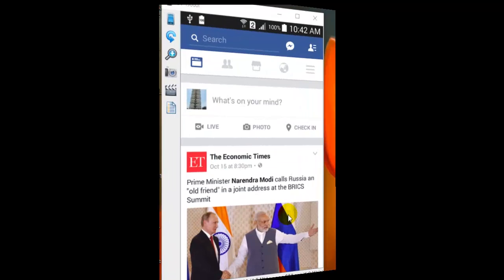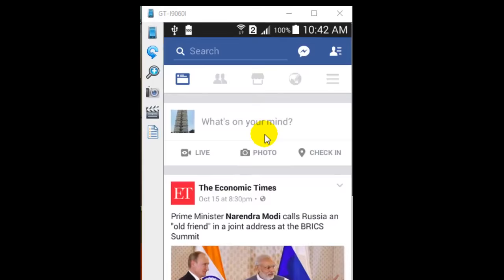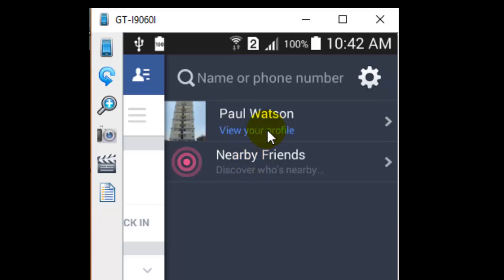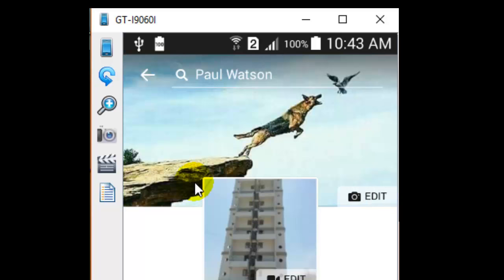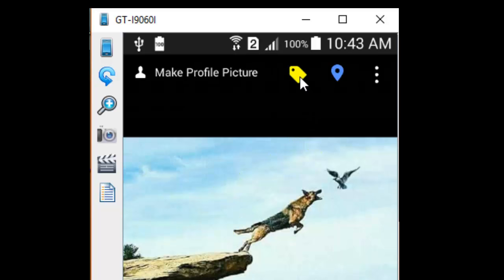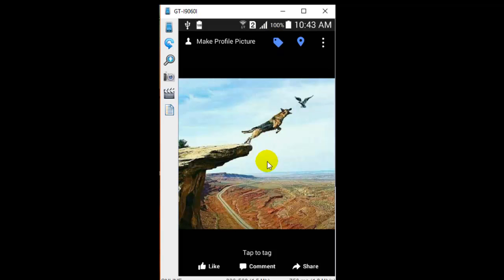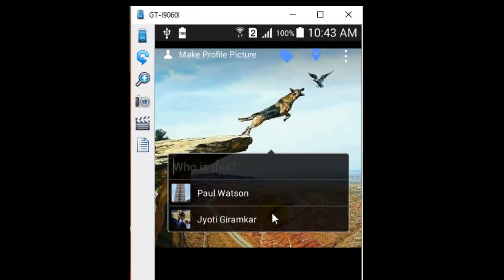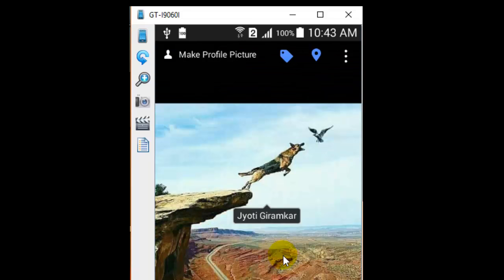How to tag friends to cover photo in Facebook android app